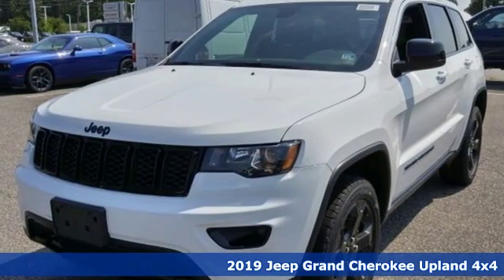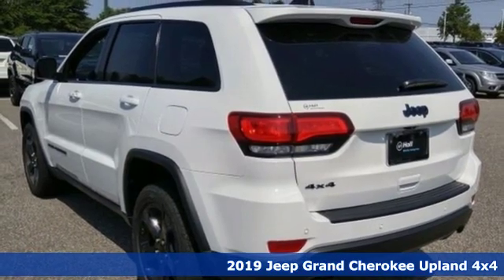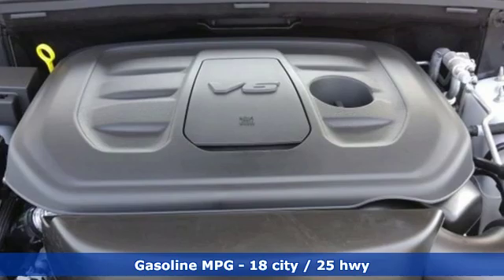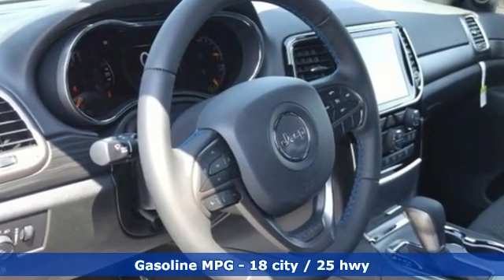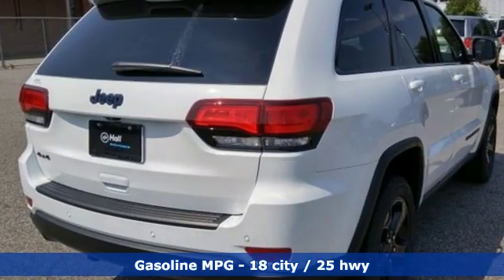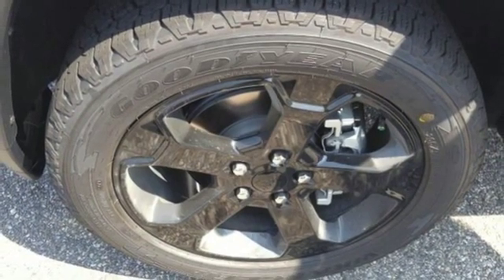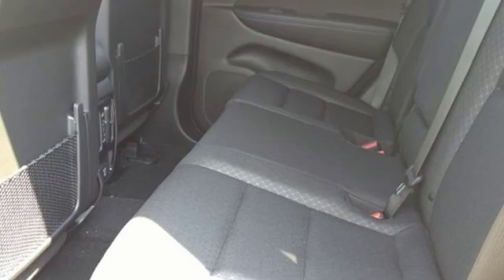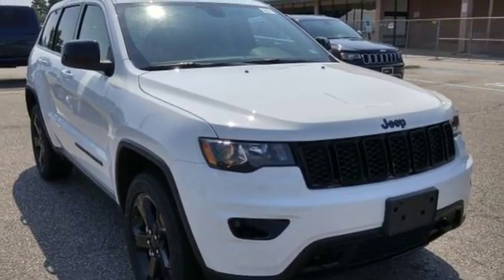New 2019 Jeep Grand Cherokee Chesapeake VA Norfolk, VA #21193171 - SOLD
Year: 2019
Make: Jeep
Model: Grand Cherokee
Trim: Upland Edition
Engine: 3.6L V6 24V VVT
Transmission: 8-Speed Automatic
Color: White
Interior: Black
Stock #: 21193171
VIN: 1C4RJFAG7KC829698

Address:
3353 Western Branch Blvd